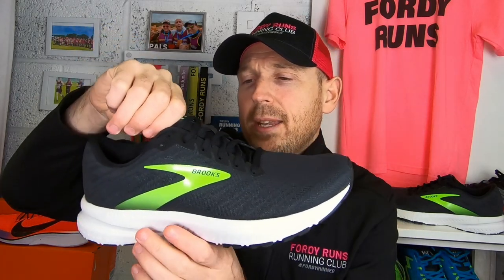Brooks Launch 7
Brooks Launch 7 Review! The new Brooks Launch 7 has an improved upper vs the previous model. This is an affordable everyday trainer which is lightweight and comes with a great mid and outsole!

TO DO'S!